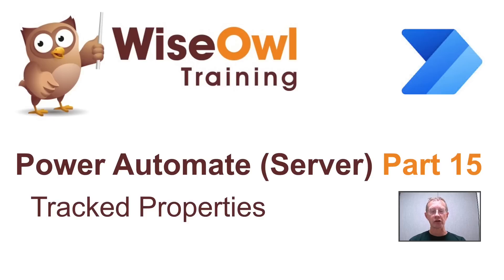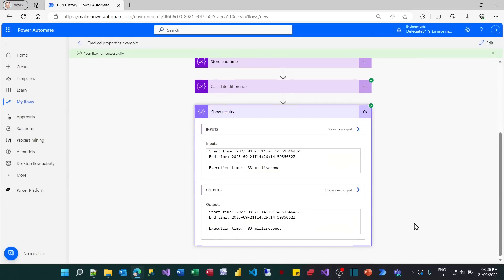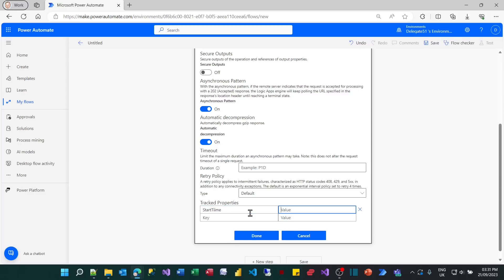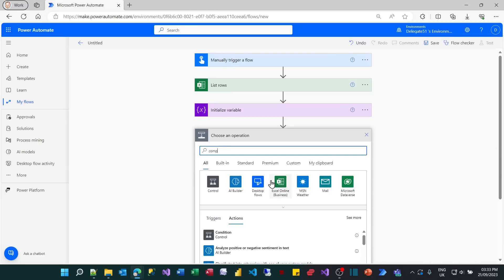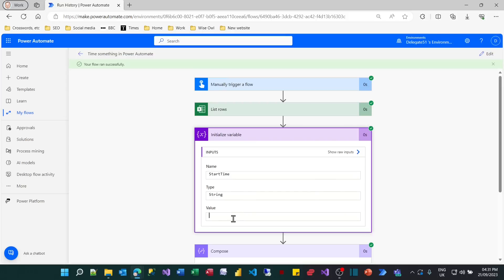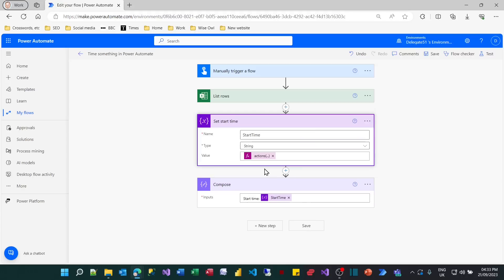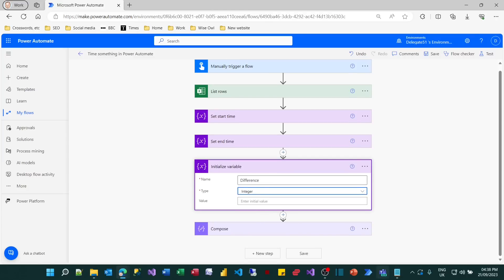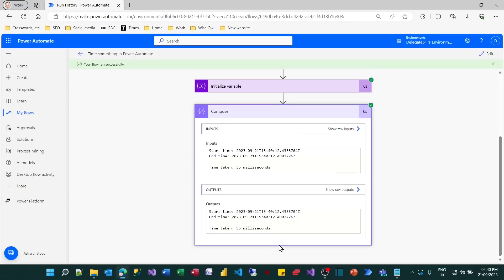Power Automate Part 15 - Tracked Properties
You can download any files you'll need for this tutorial (click on the Files tab), although you shouldn't need any.

This video shows how you can create tracked properties for any action, using them for this example to time how long an action takes to run.

Chapters
00:00 Topic list
00:33 Our example: timing an action
01:41: Setting up the flow to be timed
02:26 Logging, saving and displaying the start time
06:44 Logging, saving and displaying the end time
08:50 Calculating and showing the elapsed time

for more online training resources in Microsoft Excel, Microsoft Power BI, DAX, VBA, Python, Visual C#, Microsoft SQL Server, SQL Server Reporting Services SSRS, SQL Server Integration Services SSIS, Office Scripts, Power Automate and more!